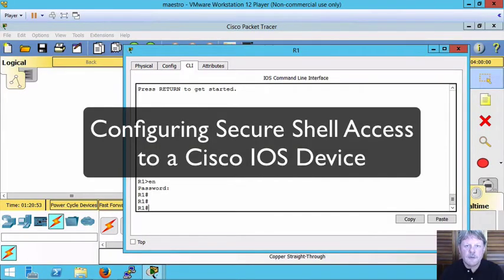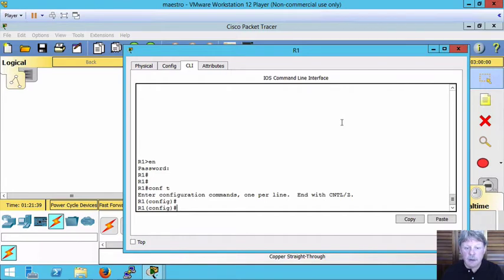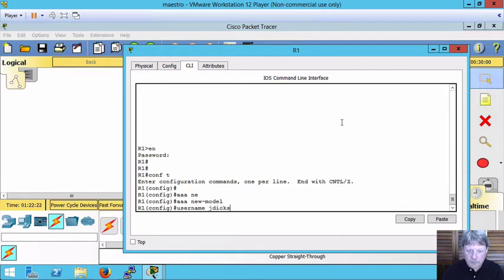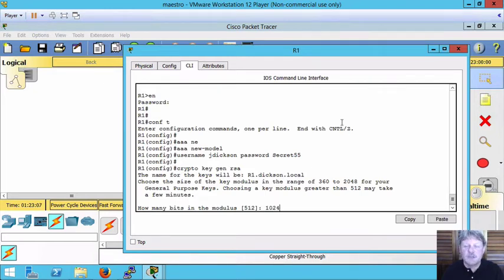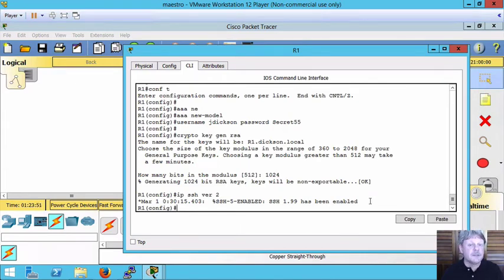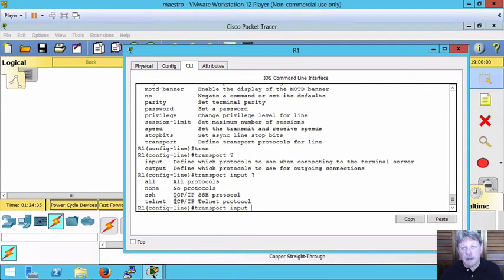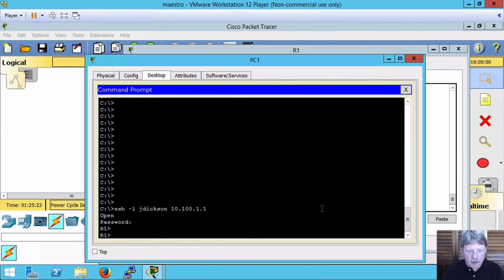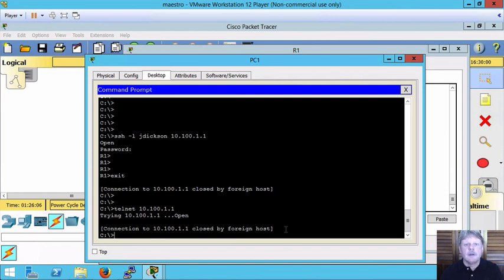Cisco IOS Enabling ssh Access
Demonstrates configuring ssh access to a Cisco IOS device